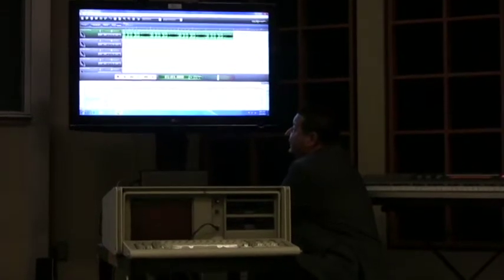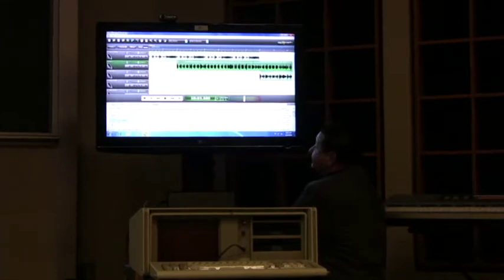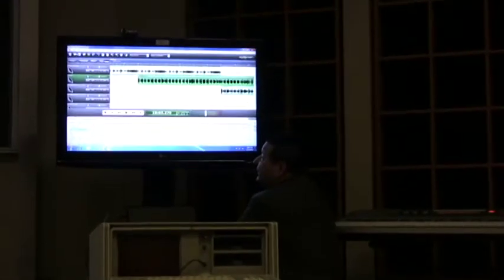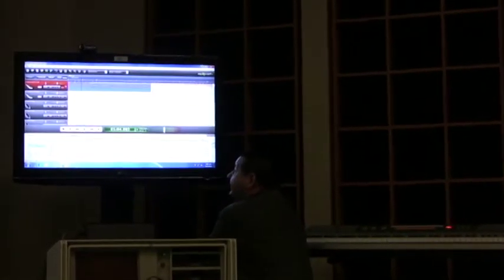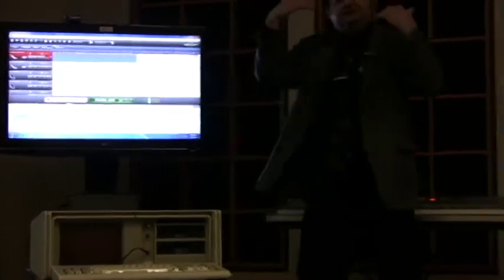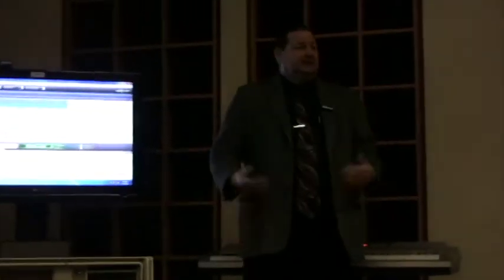Opening Session - Part 3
Keynote speaker, Tom Grissom, Ph.D., is the Director of the Instructional Technology Center at Eastern Illinois University. He has dedicated his career to improving the teaching and learning process and is a strong advocate for using technologies to learn something new every single day. (Part 3 of 3.)